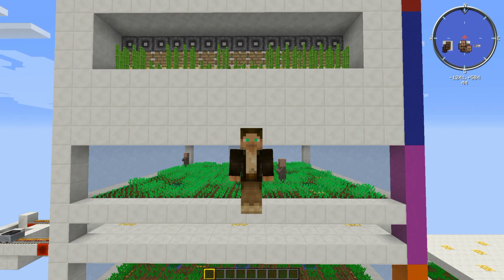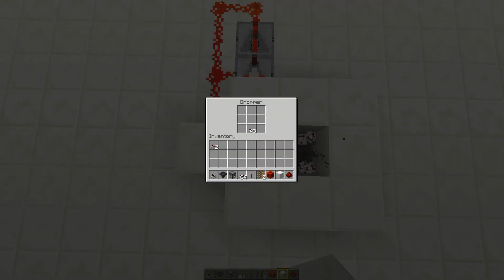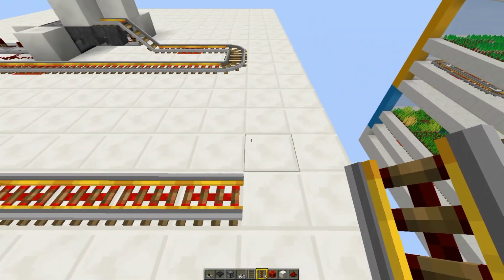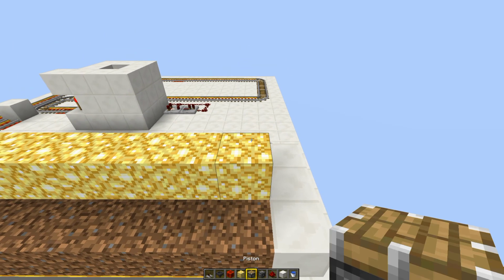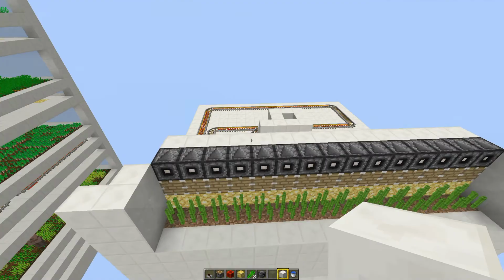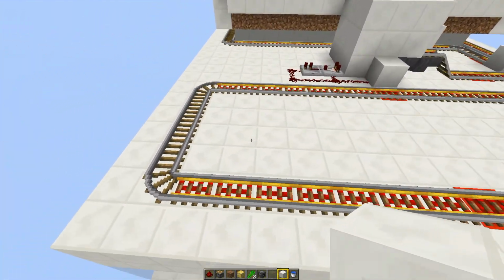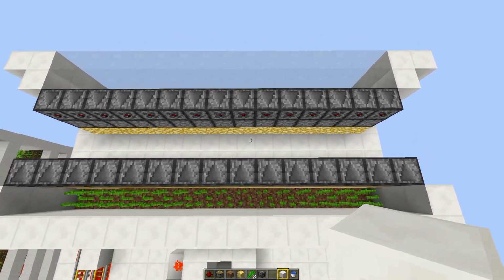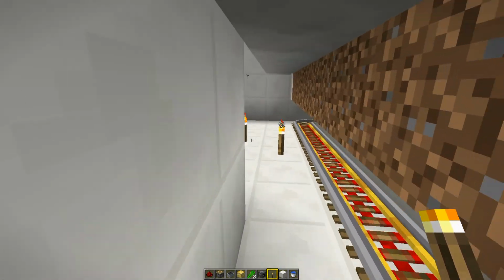Minecraft 1 Chunk Fully Automatic Farm Complex Tutorial Lossless sugar Cane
In this series of tutorials I'll show you how to build a completely automated farming complex within 1 Chunk. The farm is made up of 7 Modules. Wheat and Beetroot, Potato & Carrot, Sugar Cane, Pumpkin & Melon, Cactus Farm, Mob Farm and an Iron Farm. This episode will show you the Carrot and Potato Module.